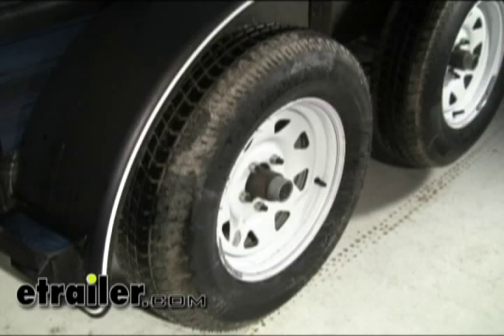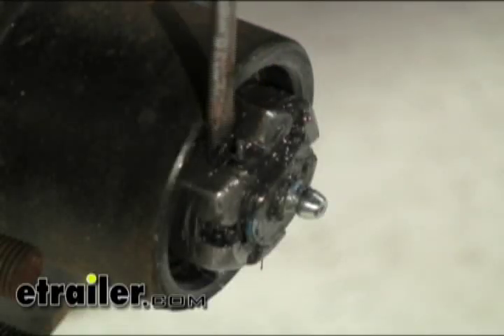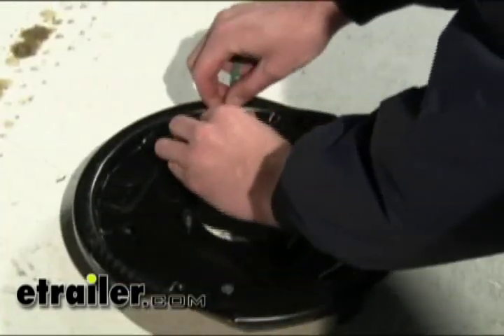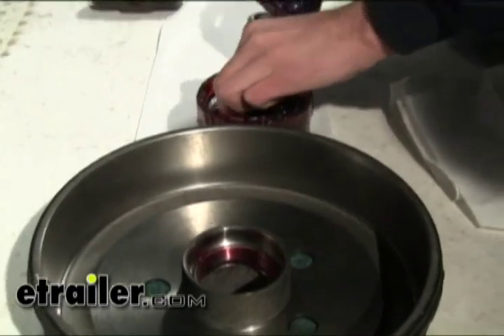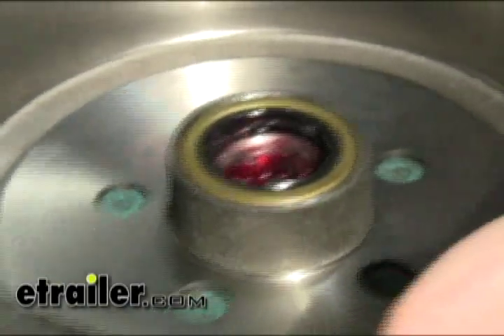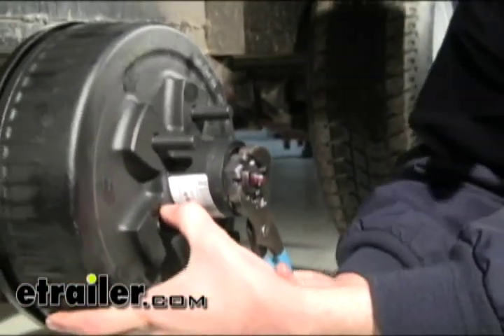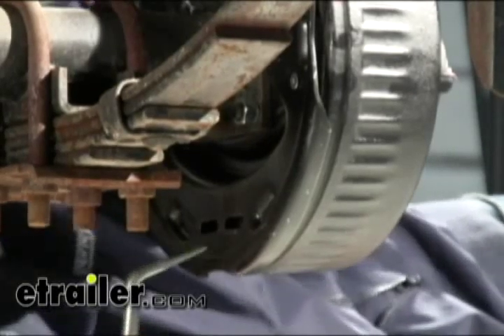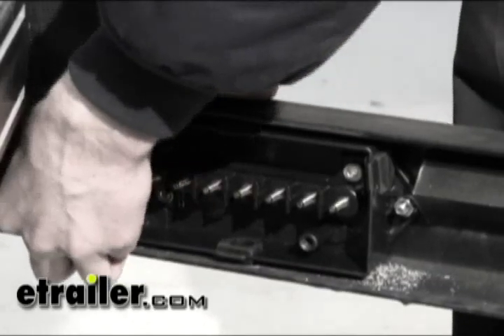etrailer | This Old Trailer: Electric Trailer Brake Installation Part 1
Alright, today on This Old Trailer, what we are going to do is install electric brakes. Right now this trailer does not have any brakes on it whatsoever, so it has two drag axles. So the first thing that we need to do is go ahead and take off the rear wheels. And then we will go ahead and take off the hubs. At this point we will take off the dust cap on our axle. And basically what you want to do is on this particular unit we have an E-Z Lube cap, so it fits kind of tight. It is a good idea to go ahead and rotate the hub and lightly strike it and then I will just back it off with a screw driver behind the flange. And then pry it off. Alright, let us wipe off the excess grease on the end of the spindle here and we will get to our tang washer. And we will release it so we can back off the castle nut. Alright, we have it cleaned up a little bit. Now right here, this is the tab I was talking about. That is our tang washer. Take this. Push it down flat to the flat spot on our spindle and then you can take the castle nut off. 1:07

Alright, at this point we can go ahead and just remove the entire hub assembly. Alright, now we can go ahead and clean up the spindle so we can have a nice clean area to work with. And then we will start reassembly. Alright, now that we have everything out of the way we can see what is going on. What is going to happen is our backing plate is going to bolt on to this square flange right here with the four holes. Now, if your axle does not have that, what you need to do is get one of these flanges and have it welded on to your axle. Alright, one thing that we need to prepare is the backing plate. We will go ahead and pull the wires up and out of the way and we will route them through the plastic holder. That will keep them safe and out of the way so that they do not get jambed up between the flange and the backing plate itself.  Then we will go ahead and install it on the flange. Two things that we want to remember is that the magnet always points towards the ground and, as you can see, the arm that the magnet is connected to, that bow always faces forward. 2:03

And then on the backside we will go ahead and install lock washers and nuts to put everything into place. Okay, let us go ahead and get our hub ready. I will take a finger full of grease and start off by putting it in the race. And then next we will go ahead and  our bearing into the packer. You can do this by hand our use a device like we are using here. Pack the bearing full of grease. And then what will happen next is we will go ahead and  the bearing inside there and then we will install the seal. In this instance, we actually have an E-Z Lube spindle. So, when we are done with this, we can actually add more grease. Basically, add as much grease as you can to the inside of the hub. If you do not have an E-Z Lube spindle, then just pack it as normal. Alright, at this point here you can actually use a special tool that distributes the force of installing it. Most people do not have this at home, so we are going to use a regular mallet and just lightly tap it in a circle until we get it even all of the way around. You can tell by the tone that you have it all of the way in there and flat. 3:08

Now we will go ahead and flip it over. And go ahead and do the same thing to the races and bearing. With that settled, we will just put a thin film of grease on the spindle and we will go ahead and reinstall the hub. Next we will go ahead and add the flat washer, then the tang washer and then the nut. When we tighten down the nut, what we want to do is run it up as far as we can with the tool. And back it on and off a few times, make sure the hub if fully seated. And then we will go ahead and tighten up the nut until it stops and then we will use whatever tab lines up with the nearest notch in the castle nut. Whichever tab you use, or notch, what you want to do is you do not want to tighten it to use the next one. You want to back it off to use the nearest one. That w